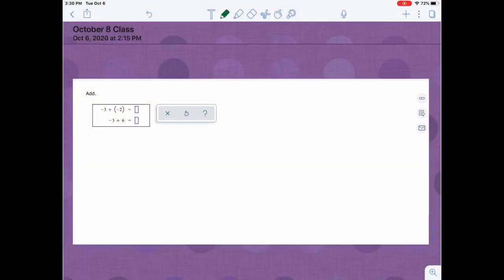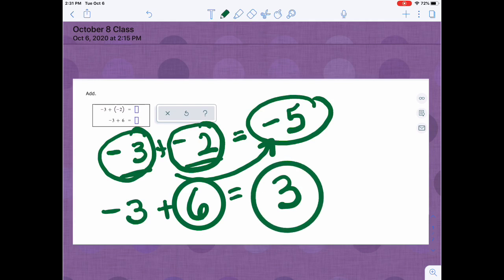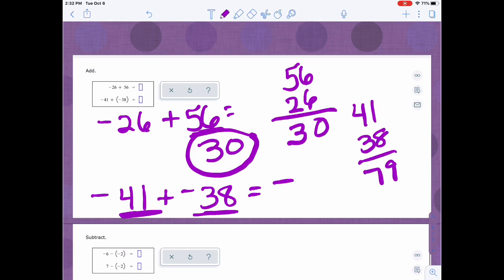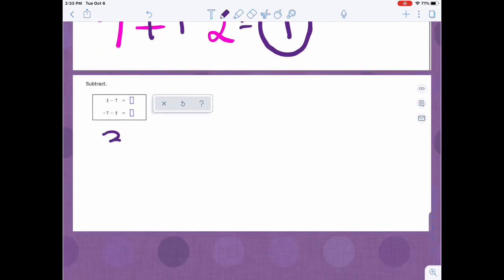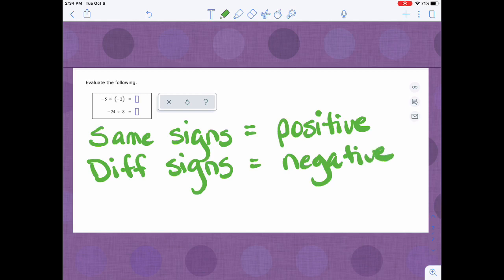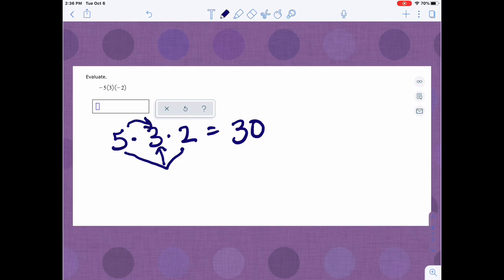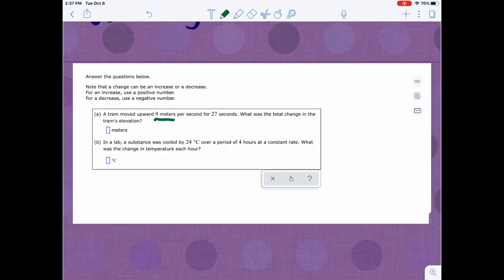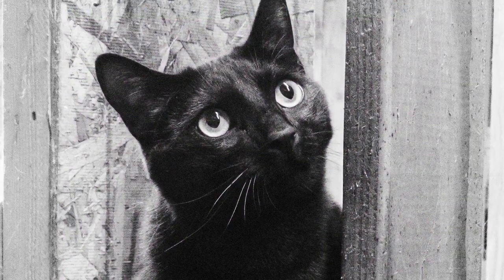Math 7 October 8